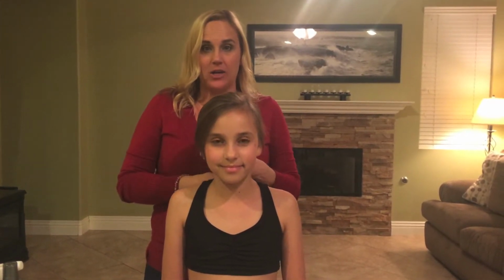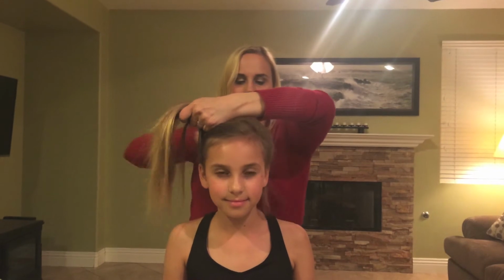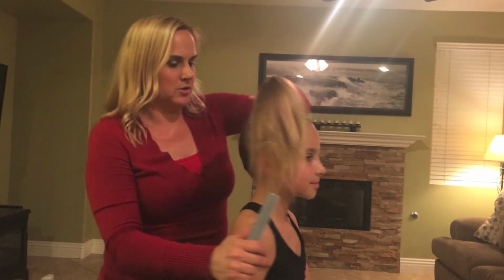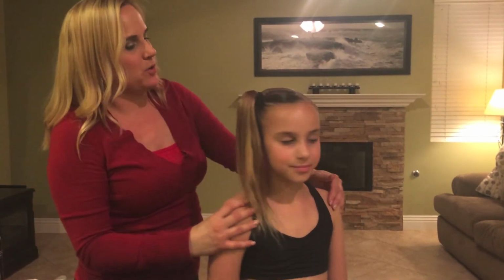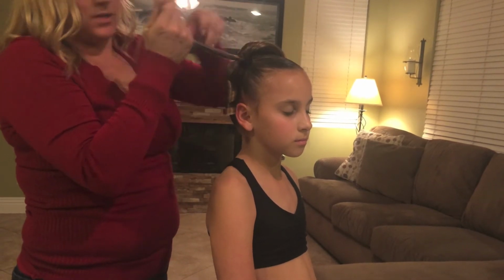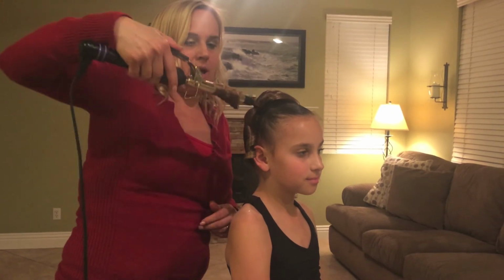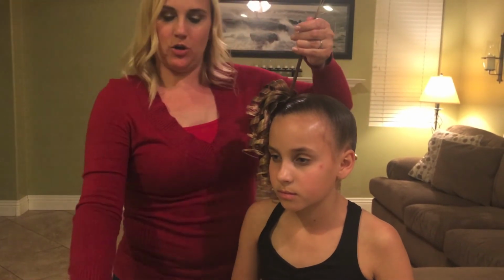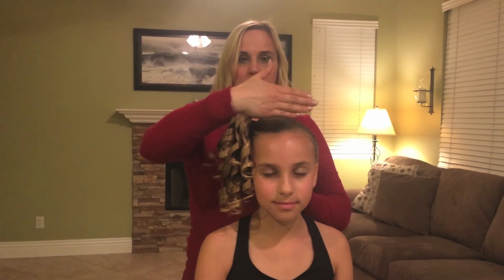Right Side Curly Pony Tutorial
TDC - Right Side Curly Ponytail Tutorial